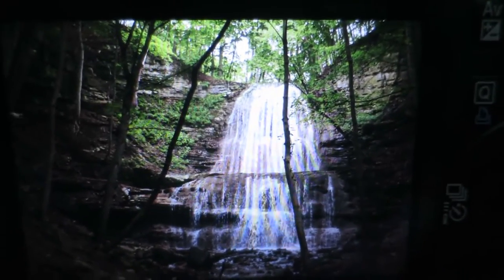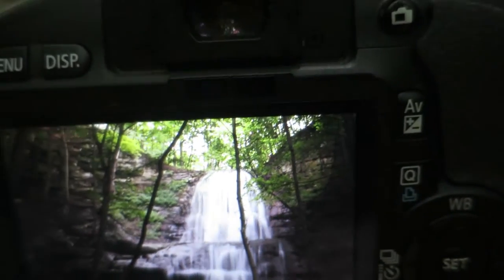Playing with a New ND Filter - Early Adventure